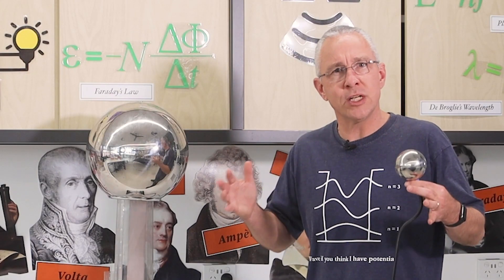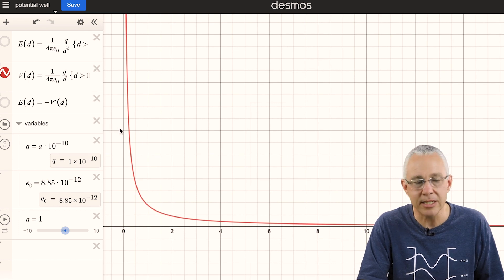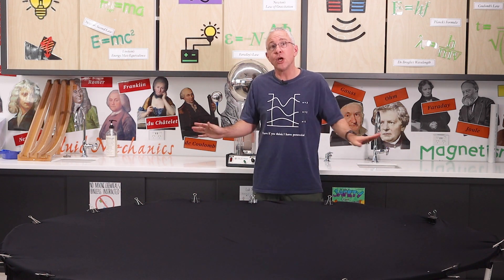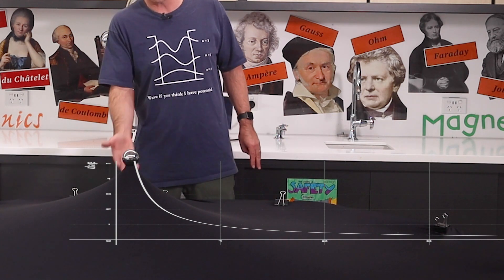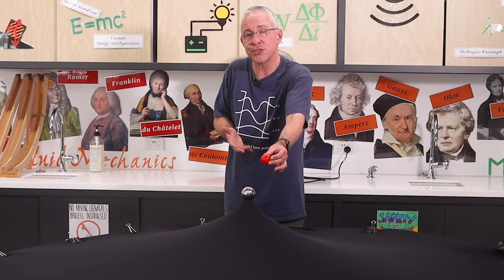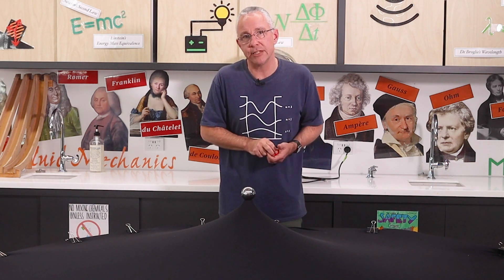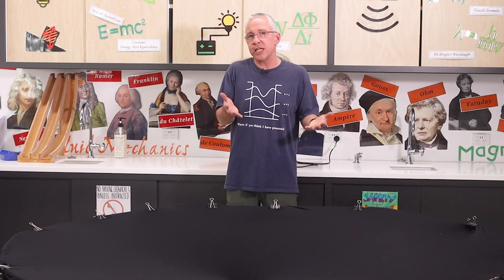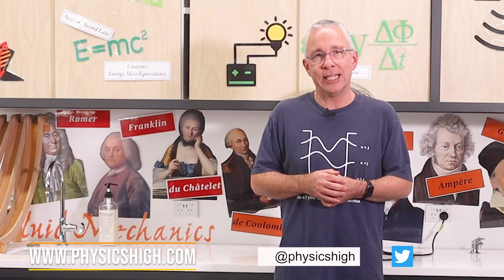A novel way to help 'see' electric (or other) fields and voltage to deepen understanding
Electric fields and voltage and are at times hard to understand conceptually since you cant 'see' electric field lines.
In this video I use the spacetime simulator (or the rubber sheet model) to help deepen an understanding of electric fields, voltage and the work done on charges in fields.
I also examine how voltage can be negative and why electrons move up the voltage gradient.